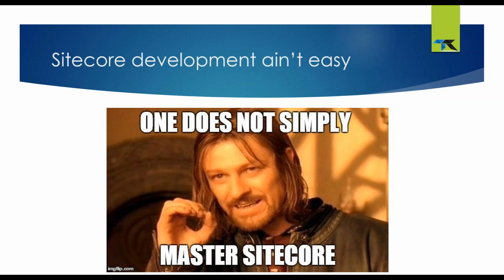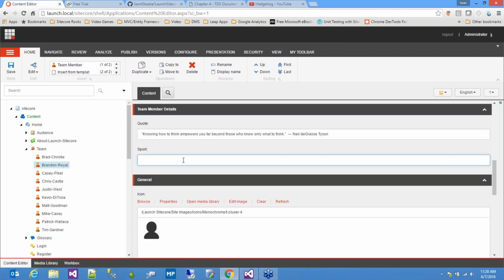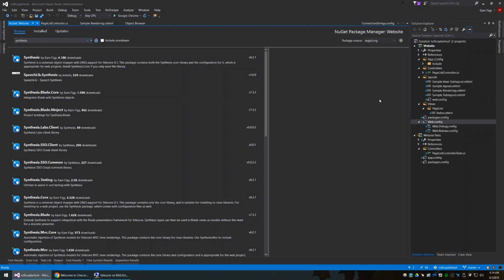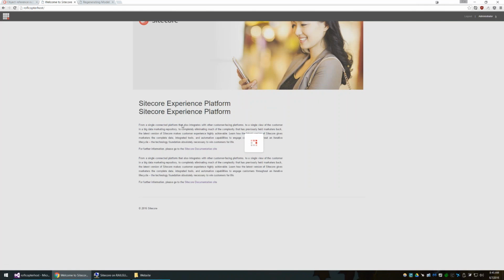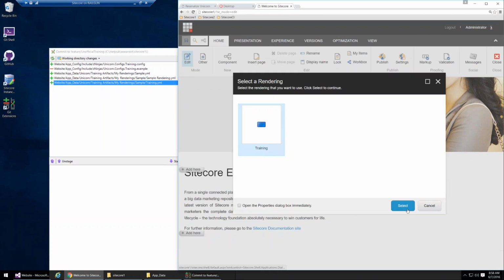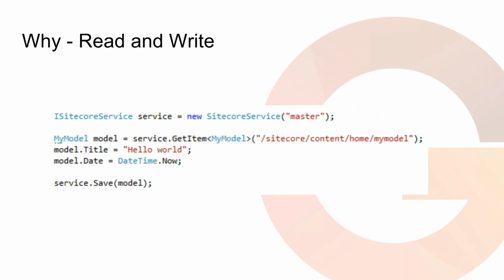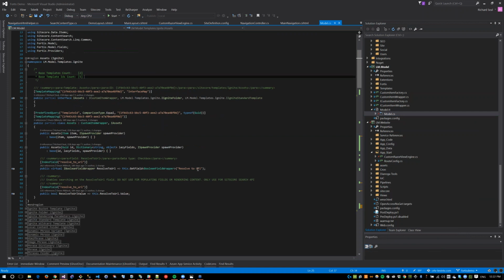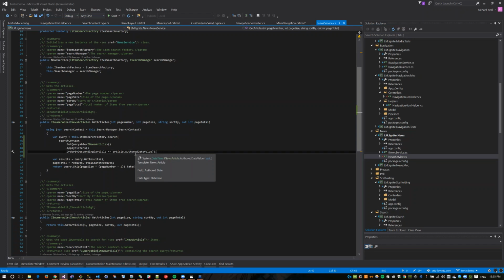Unofficial Sitecore 8 Training Webinar Series - Session 3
Sitecore Serialization
What is an Serialization and how can it help me?
Developing with common DB’s or Serialization
Tools on the market (Hedgehog TDS & Unicorn/Raibow by Kam Figy)
Demo of Unicorn/Rainbow and TDS
ORM
What is an ORM?
What is a Mapper?
What is a Wrapper?
Tools on the market ( Fortis, Glass & Synthesis)
Demo of Glass, Synthesis and Fortis